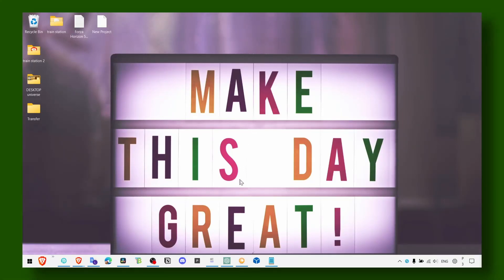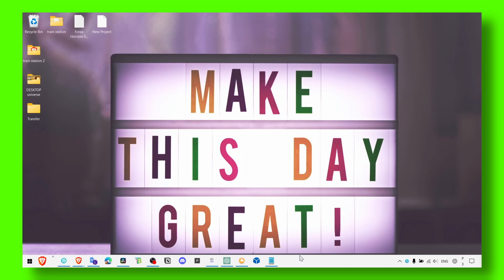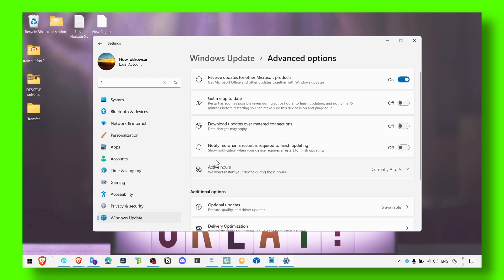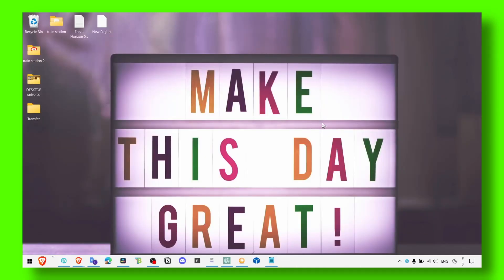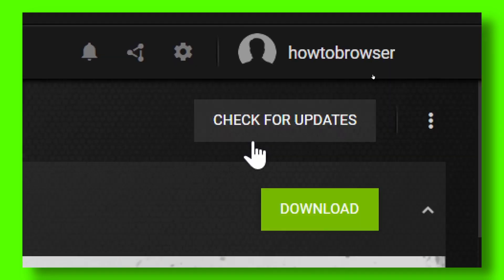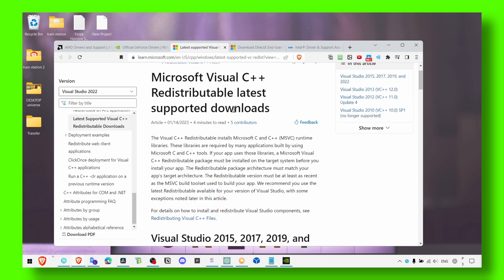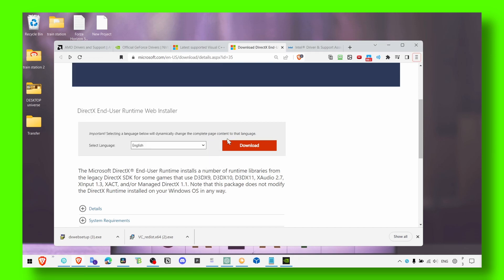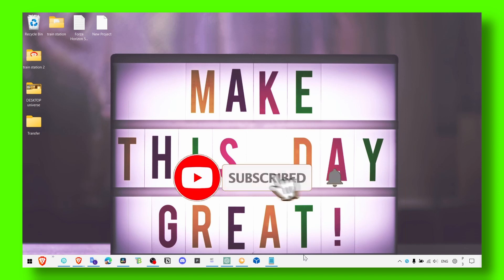Forza Horizon 3 Not Working! How To Fix | Troubleshooting Guide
How to Fix Forza Horizon 3 - Troubleshooting Guide

If you're a fan of racing games, you've probably played Forza Horizon 4. It's a fantastic game that lets you explore a beautiful open world, race against other players, and customize your cars to your heart's content. However, like any game, it can run into some issues that may prevent you from enjoying it to the fullest.